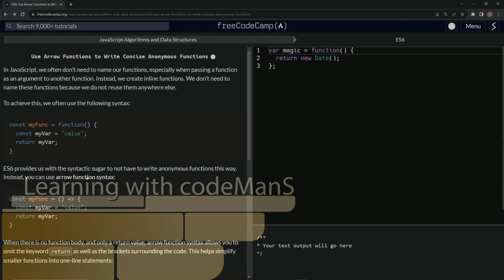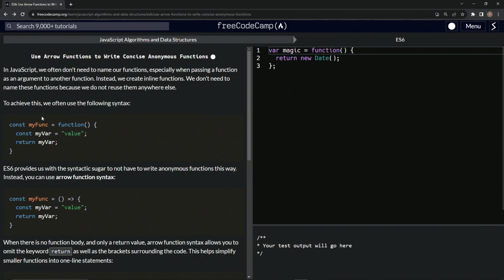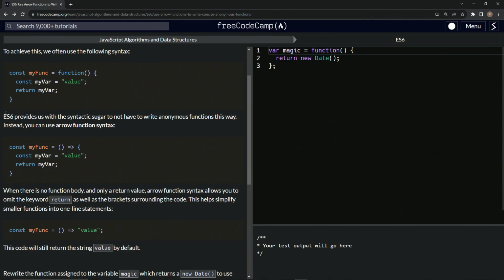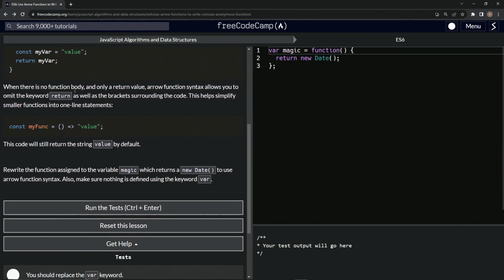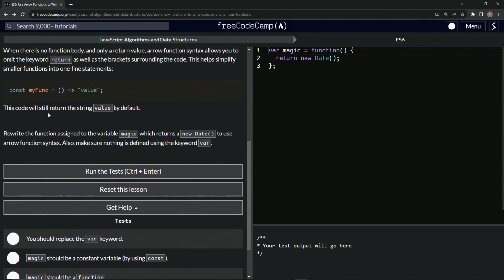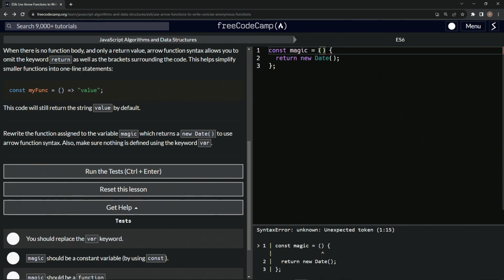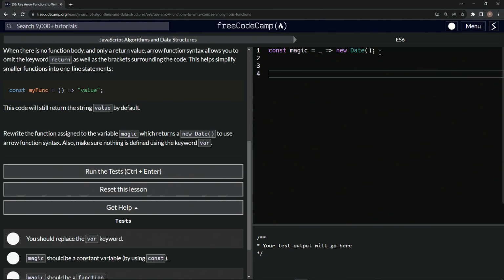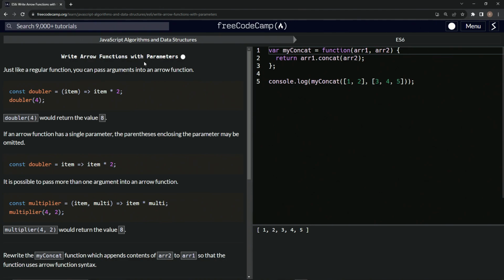JavaScript ES6 4: Use Arrow Functions to Write Concise Anonymous Functions | FreeCodeCamp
🍁 **"Whispers of the Wind: The Elegance of Arrow Functions"** 🌠🌿

Beloved Seekers of the Essence, 🍃🌕

Journey with us into the heart of JavaScript's evolution, where the forest of verbosity gives way to the meadow of clarity: the realm of Arrow Functions. As we tread these enchanted paths, we'll discover that less truly is more, and within this simplicity lies profound beauty. Let our journey be one of discovery and reflection. 🍂

🍁 **Enlightened Insights**:

- **Nameless Nomads**: In our vast universe of code, there exist ethereal entities, functions that serve a fleeting purpose, never seeking a name, forever remaining anonymous.
- **The Traditional Path**: Once, we conjured these spirits with familiar, albeit longer, incantations. Now, a new chant beckons.
- **The Wind’s New Whisper**: ES6 graced us with a melody, both fresh and succinct. The arrow function emerges as a testament to this shift, emphasizing brevity and intent.
- **The Brevity of the Breeze**: For those tales that sing but one note, the arrow function weaves its wonder in an even more condensed whisper.

🍂 **Mystic Mission**: 🌌
Beloved coder, embrace your role as the mystic. Your task? To rewrite the function, echoing the secrets of time with a new `Date()`. Let it resonate with the arrow function's elegance, and ensure the ancient rites of `var` remain untouched, preserving their age-old sanctity.

With every keystroke, remember: you are not just coding. You are painting a canvas, echoing the universe's whispers, and dancing with the winds of change.